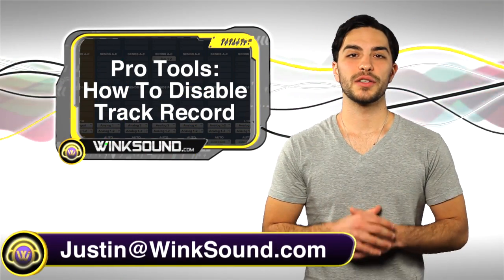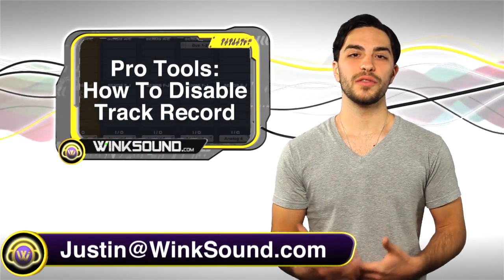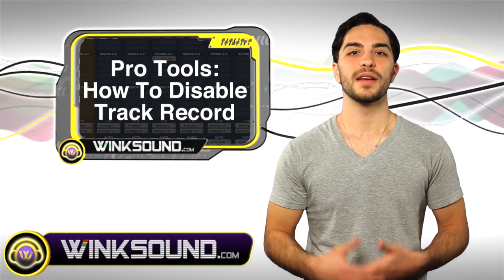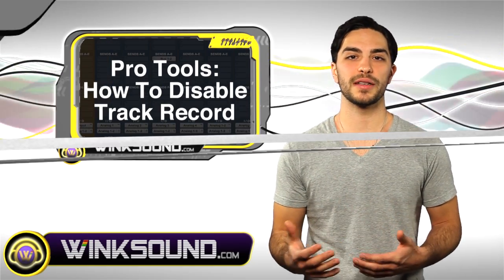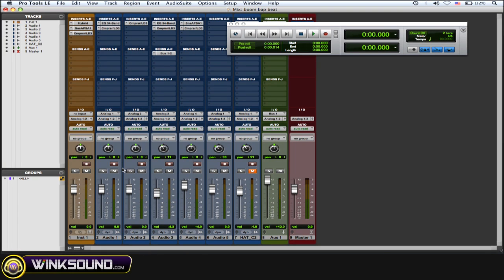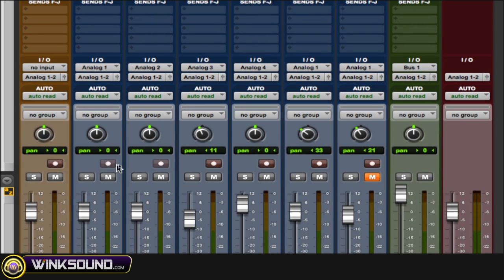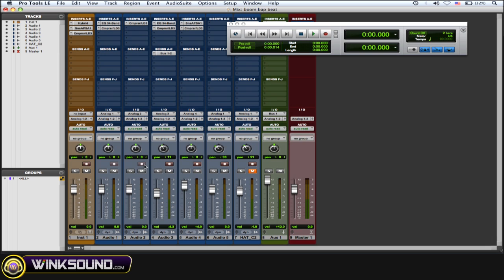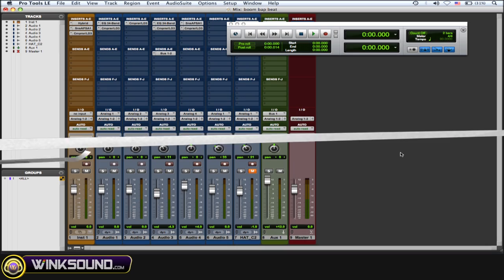Pro Tools: How To Disable Track Record | WinkSound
Learn how to disable track record within Pro Tools 8 in order to make sure you don't re-record over perfectly good takes.